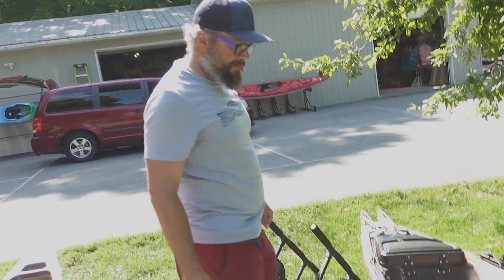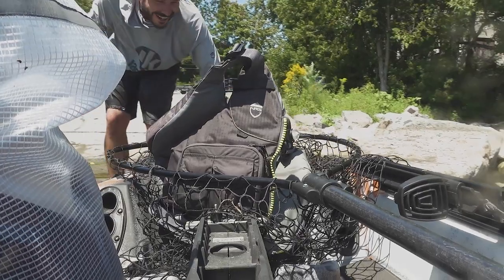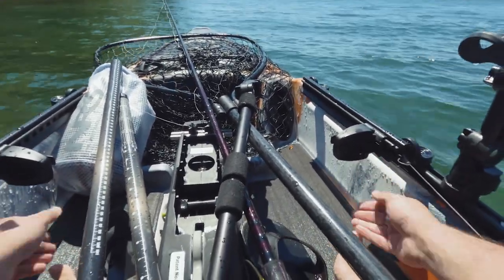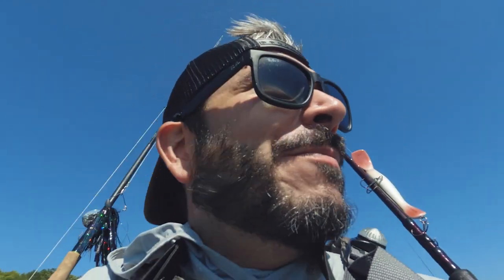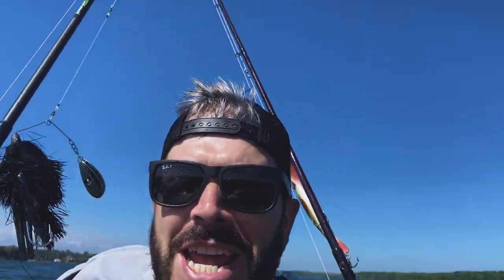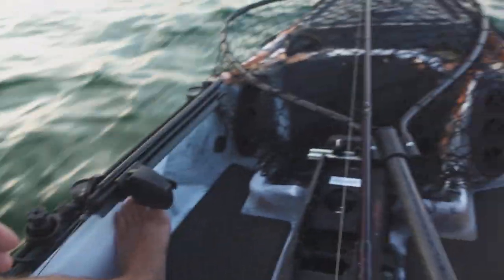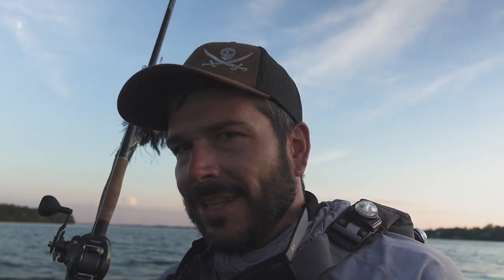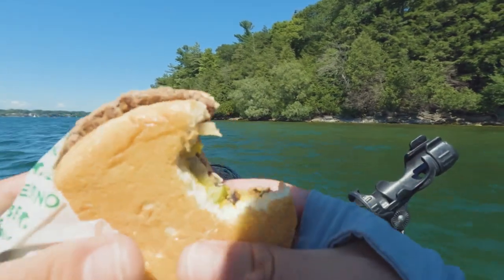Jackson KNARR with a Torqeedo - First-day Thoughts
Ben borrows Zacks Jackson Knarr with a Torqeedo 1103 rigged up to chase some musky on Lake Ontario.